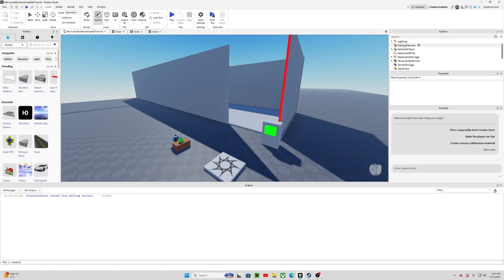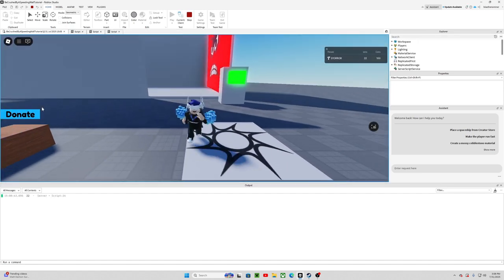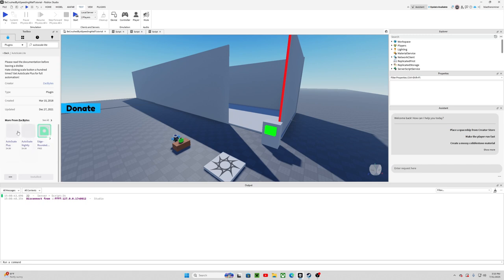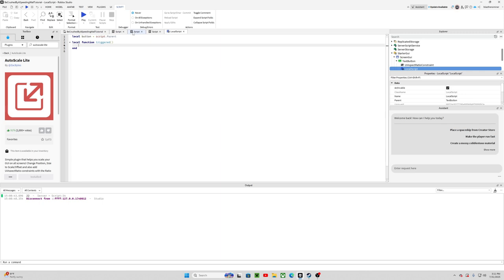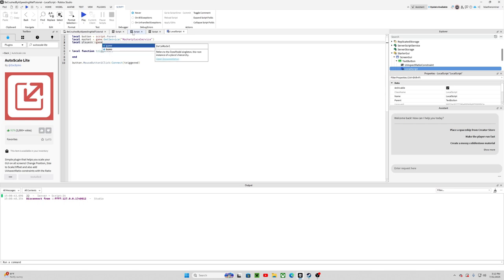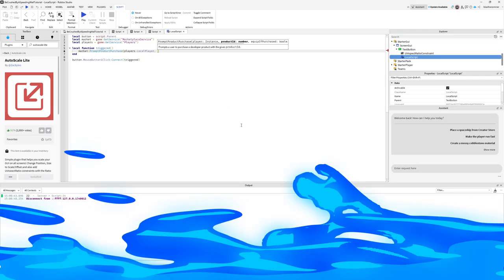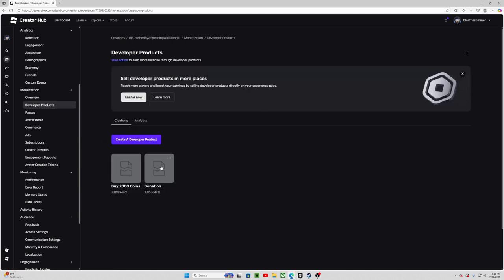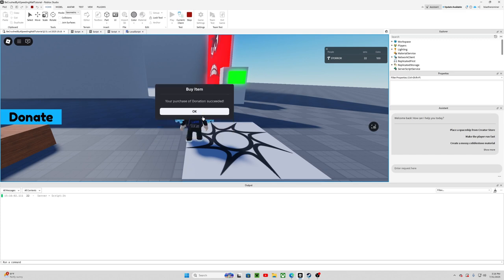How to make BE CRUSHED BY A SPEEDING WALL in Roblox Studio: Donation